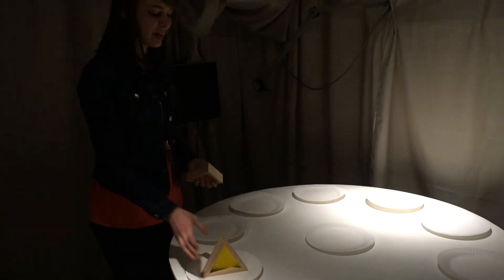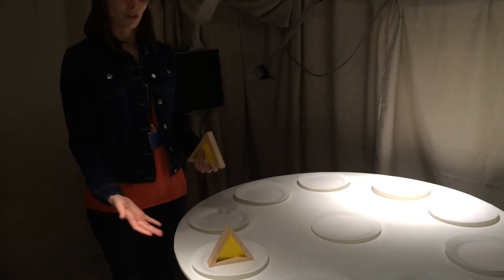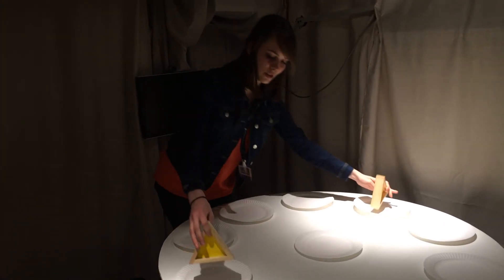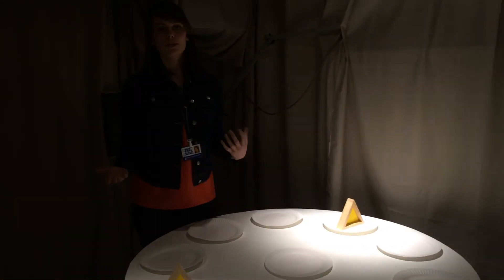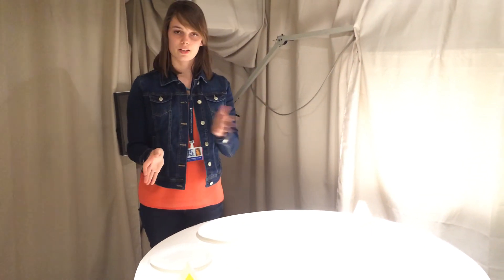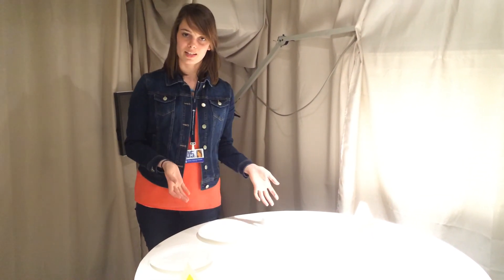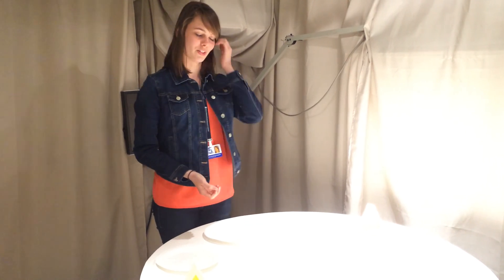Meet the Research Team: Undergraduate Student - Developmental Medicine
Today we want to introduce you to an undergraduate student in the LCN's Nelson Lab.
Watch this video to learn more about the study, which looks at memory development in infants and children.